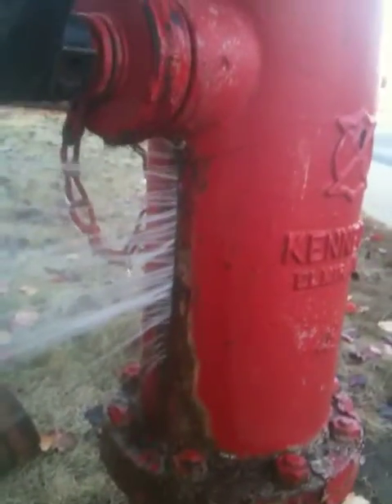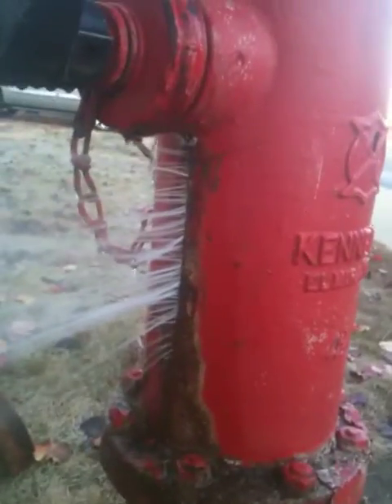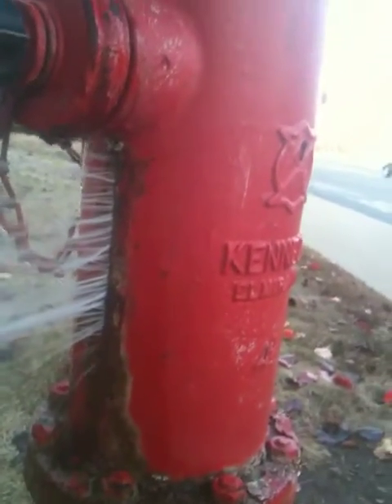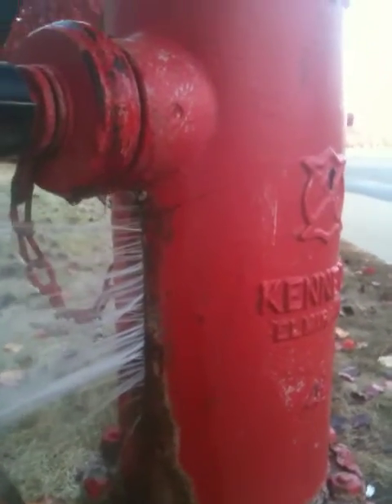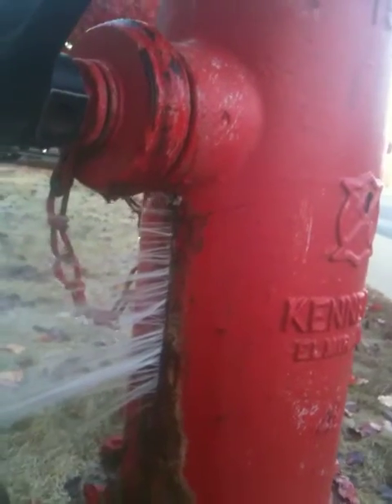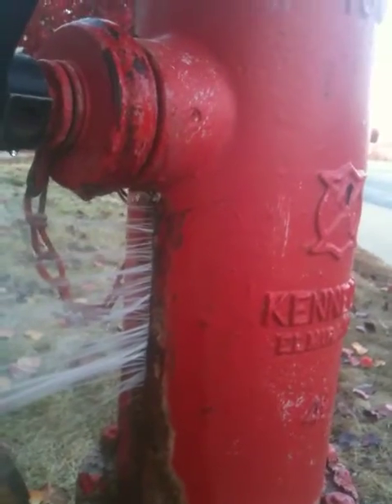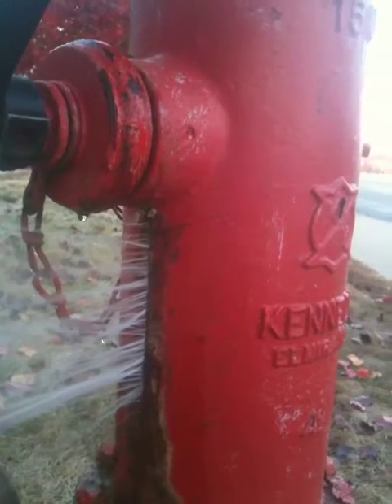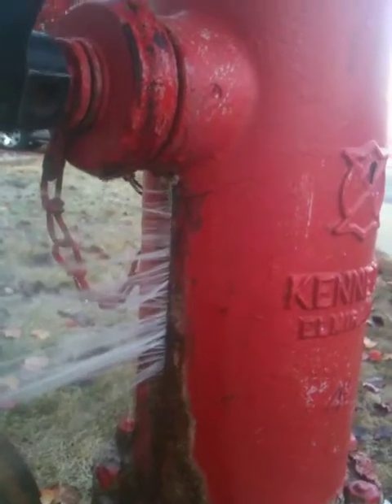Damaged Fire Hydrant with Vertical Split.MOV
During inspection, hydrant was found completely off at the auxiliary valve.  When valve was turned on, significant water leakage through a large vertical split in the barrel section of the hydrant occurred.  Most likely, this hydrant had a leaking main operating valve assembly and was subsequently turned off at the valve without proper notification rather than having the hydrant fixed.  The water inside the hydrant most likely froze and expanded thus causing the split in the barrel casting.